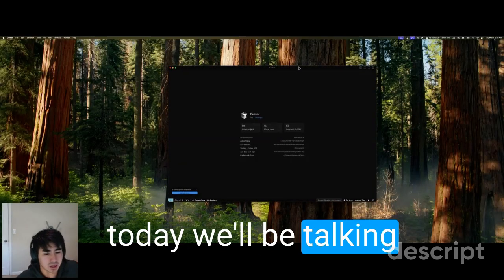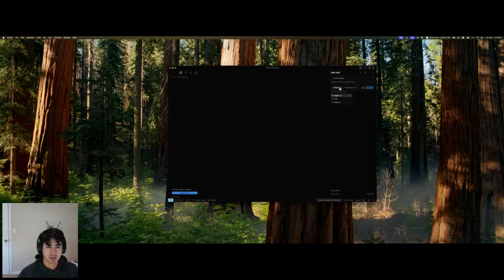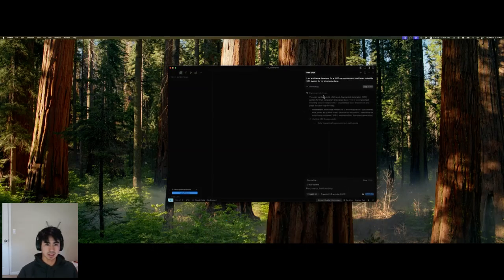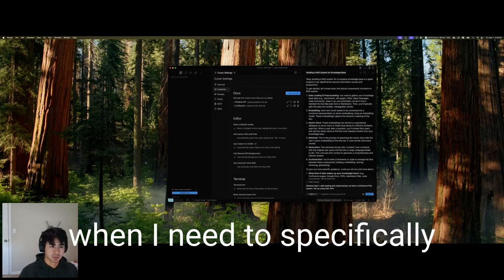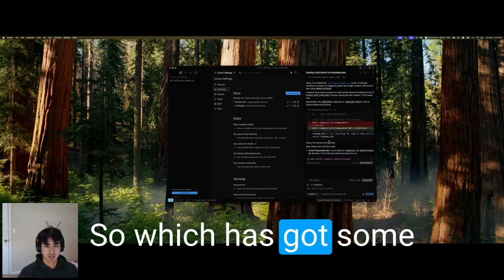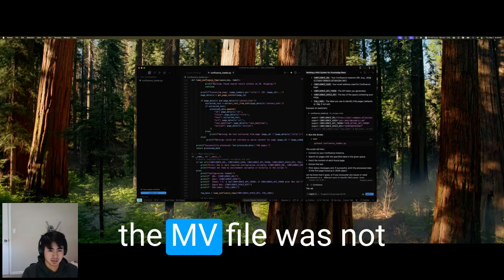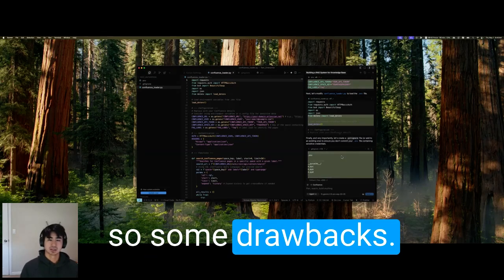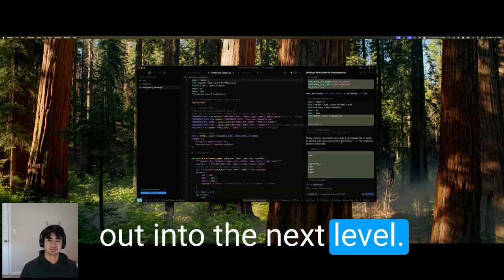Cursor AI Code-Assist Walkthrough-How to AI my enterprise business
Revolutionize Your Code Workflow: Exploring Cursor and Gemini 2.5 Pro Integration

In this episode, we delve into the powerful features of Cursor, an IDE built on VS Code, and how it optimizes workflows for power users. We explore the unique UI/UX chat bar which connects to various LLMs, like Gemini 2.5 Pro and Claude 3.7, to enhance coding efficiency. Watch as we break down the process of building a RAG system, evaluating the seamless integration of Confluence APIs, addressing common issues with environment variables, and understanding the limitations in context retention. We also discuss the advancements in context windows in the latest updates from Gemini and the potential of Cursor to transform coding practices.

00:00 Introduction to Cursor IDE
00:18 Setting Up a New Project
00:40 Exploring the Unique Features of Cursor
01:08 Selecting and Configuring the LLM Model
01:49 Building a RAG System: Step-by-Step
03:17 Generating and Refining Code
05:47 Handling Errors and Debugging
07:19 Advantages and Drawbacks of Gemini Integration
08:50 Future Improvements and Conclusion
10:30 Preview of the Next Video